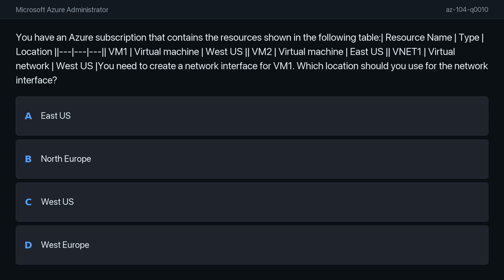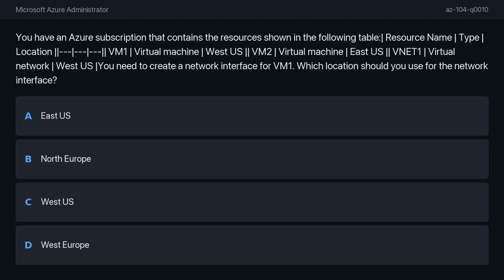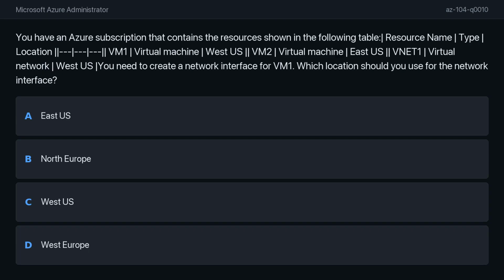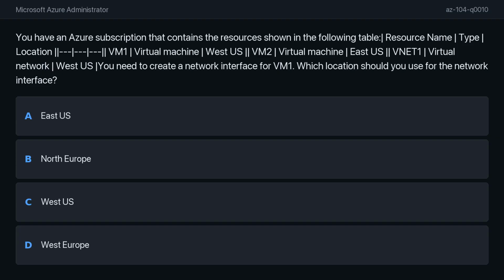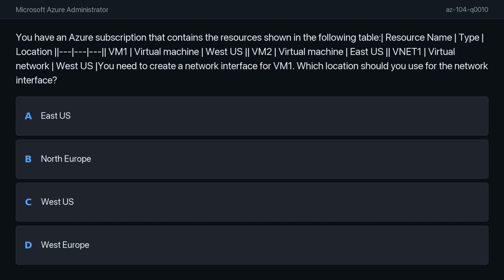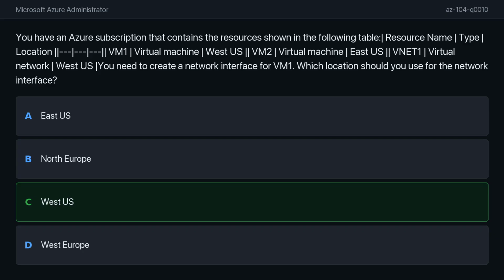Certingo | Microsoft Azure Administrator (AZ-104) — Question 10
🎯 Getting ready for the Microsoft Azure Administrator (AZ-104) certification? Practice FREE with a real exam demo

📚 Microsoft Azure Administrator (AZ-104) | Question 10

You have an Azure subscription that contains the resources shown in the following table:| Resource Name | Type | Location ||---|---|---|| VM1 | Virtual machine | West US || VM2 | Virtual machine | East US || VNET1 | Virtual network | West US |You need to create a network interface for VM1. Which location should you use for the network interface?

🎯 Category: Deploy and manage Azure compute resources